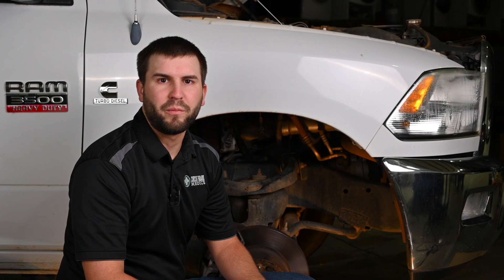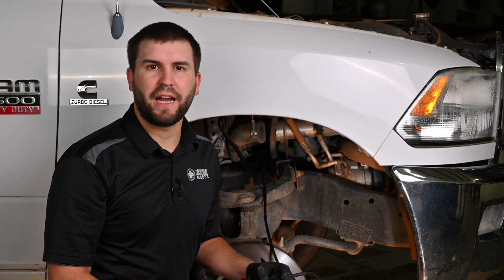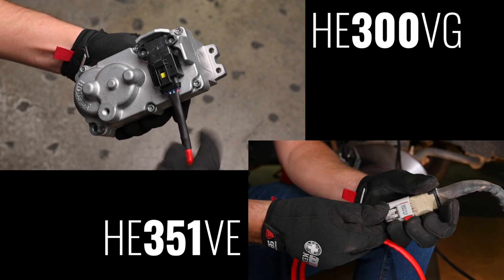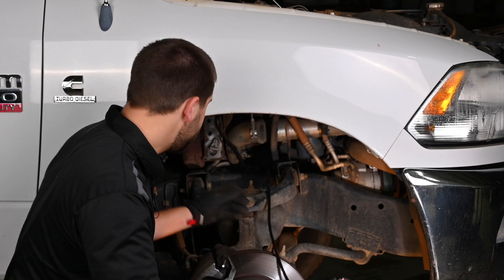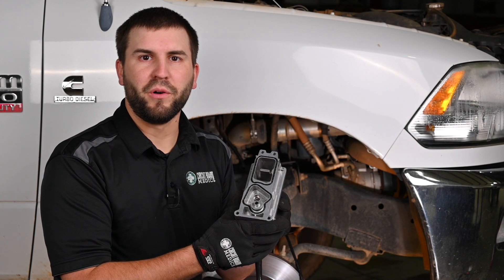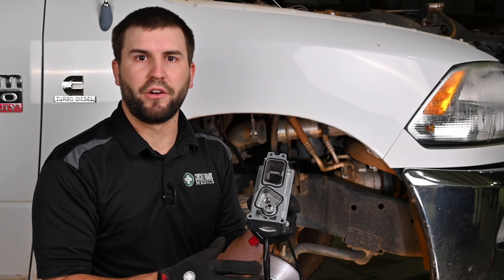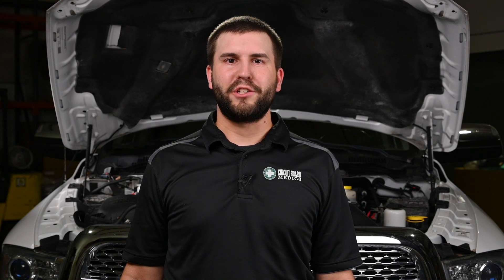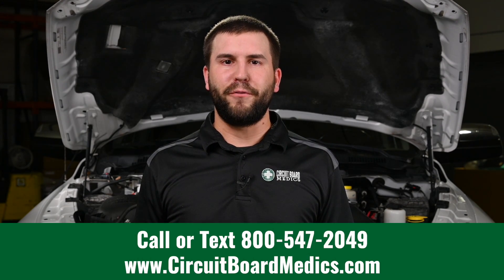Calibration for Holset HE300VG and HE351VE Turbo Actuators on Dodge Ram Cummins 6.7L Engines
This video explains how to use the Circuit Board Medics calibration tool to calibrate newly installed HE300VG and HE351VE Turbo Actuators on Dodge Ram trucks with Cummins 6.7L Engines. To rent this tool or find out more,

Circuit Board Medics is not responsible for any damage or injury incurred while removing or reinstalling these components.